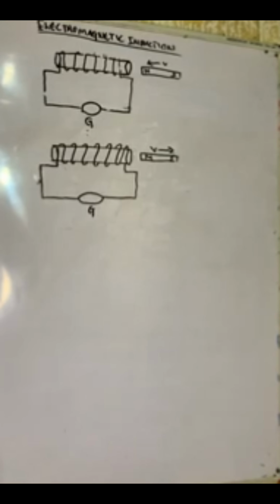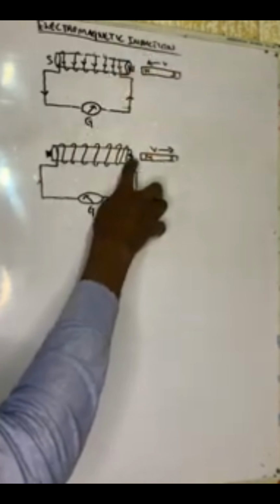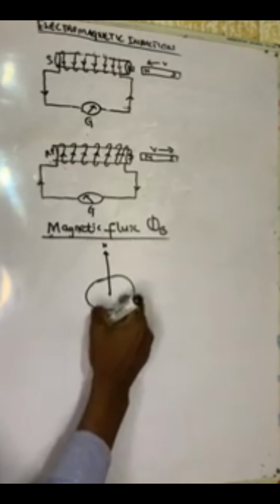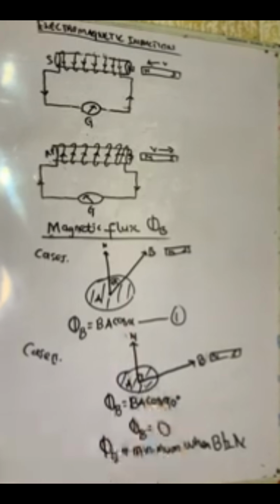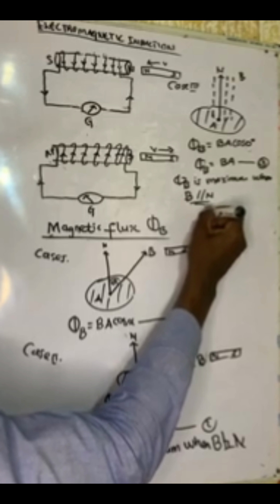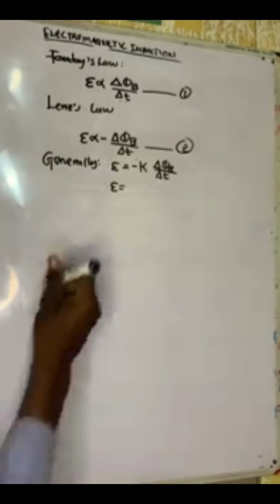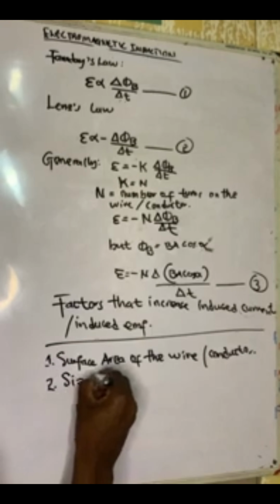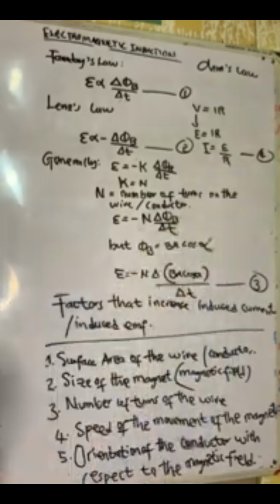17 November 2023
Electromagnetic induction,induced Emf,induced Current,Faraday’s Lenz’s law and Fleming’s Right hand rule.Magnetic Flux